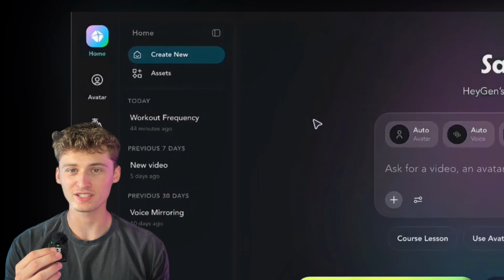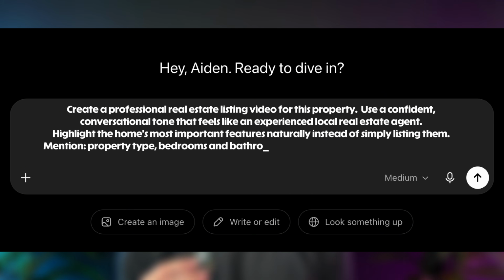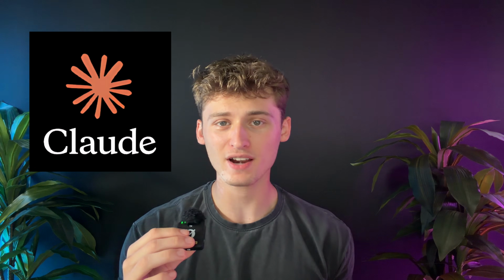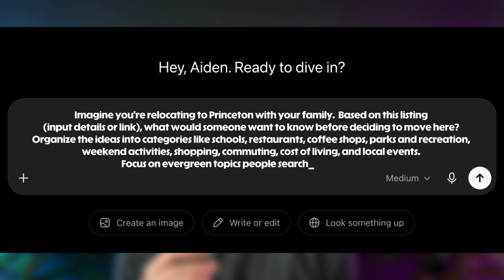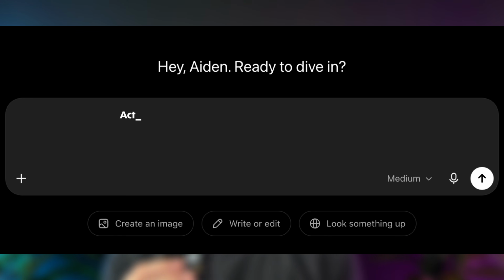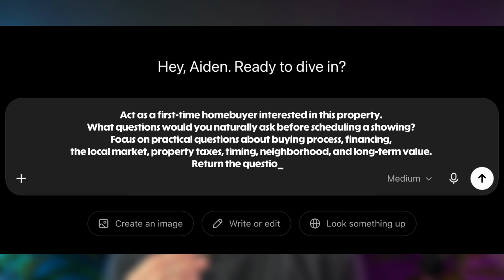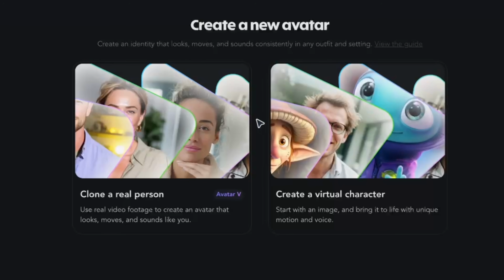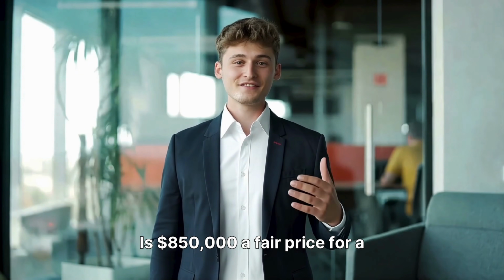How Realtors Turn One Listing Into Weeks of Content | SMB Series EP. 7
⁣One listing doesn't have to mean one video.

In this episode of the SMB Series, you'll learn how real estate agents can use HeyGen to turn a single property listing into an entire content library.  From listing tours and neighborhood guides to buyer FAQs, local recommendations, market updates, and more.

If you're a real estate agent looking to create more content without spending hours filming every week, this workflow is for you.

Chapters:
0:00 Meet Greg: turning one listing into weeks of content
0:18 Quick recap: creating your AI avatar (see Ep. 3)
0:45 Setting up the listing video prompt in Video Agent
1:32 Finished listing video example
2:12 Turning the listing into local content ideas
2:54 AI-generated content ideas & picking a topic
3:09 Turning the topic into a video script
3:33 Finished "weekend activities" video example
4:11 Why this reaches buyers months before they're ready
4:14 Turning common buyer questions into content
4:39 AI-generated buyer questions example
4:54 Building out the "is the price fair?" video
5:38 Organizing everything into a per-listing folder
6:23 Recap: the full workflow
6:43 Try it yourself + outro

Prompts Used:
📌  Prompt 1 – Listing Video

Create a professional real estate listing video for this property.

Use a confident, conversational tone that feels like an experienced local real estate agent.

Highlight the home's most important features naturally instead of simply listing them.

Mention:

Property type
Bedrooms and bathrooms
Location
Standout features
Why someone would love living here

Keep the video around 45 seconds.

End with a call to action inviting viewers to schedule a showing or request more information.

📌 Prompt 2 – Generate Local Content Ideas

Imagine you're relocating to Princeton with your family.

Based on this listing (input details or link), what would someone want to know before deciding to move here?

Organize the ideas into categories like:

Schools
Restaurants
Coffee shops
Parks and recreation
Weekend activities
Shopping
Commuting
Cost of living
Local events

Focus on evergreen topics people search for year-round.

📌  Prompt 3 – Turn a Topic Into a Script

Write a 45-second YouTube script about the best weekend activities in Princeton for families and young professionals.

Keep the tone friendly, informative, and conversational.

Position me as a knowledgeable local real estate agent without making the video feel like a sales pitch.

End by asking viewers what their favorite local spot is.

📌  Prompt 4 – Generate Buyer Questions

Act as a first-time homebuyer interested in this property.

What questions would you naturally ask before scheduling a showing?

Focus on practical questions about:

Buying process
Financing
The local market
Property taxes
Timing
Neighborhood
Long-term value

Return the questions only.

📌  Prompt 5 – Turn a Buyer Question Into a Video

Write a 45-second educational real estate video answering the question:

"Is $850,000 a fair price for a 4 bed 3 bath home in Princeton?"

Keep the tone conversational, trustworthy, and easy to understand.

Explain the factors that affect home prices in the area without giving financial advice or making guarantees.

Position me as a knowledgeable local real estate agent, not a salesperson.

End by inviting viewers to leave their own home buying questions in the comments.